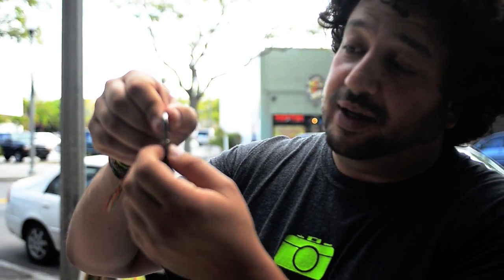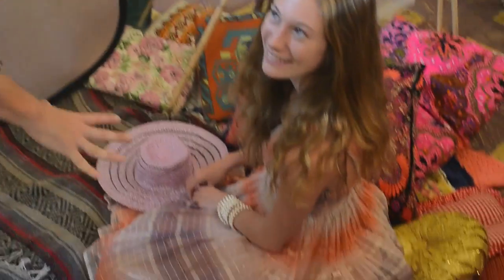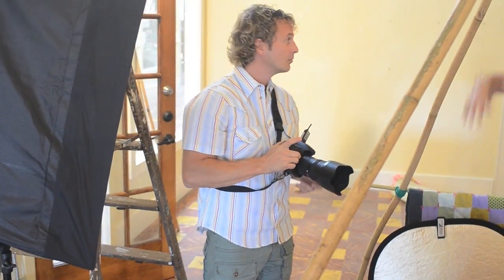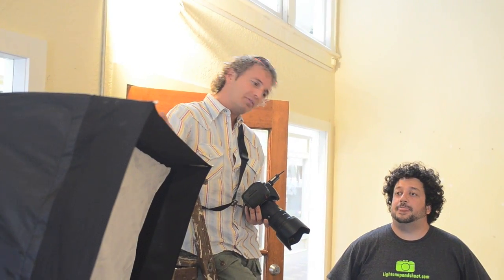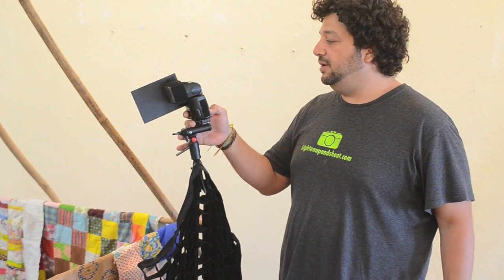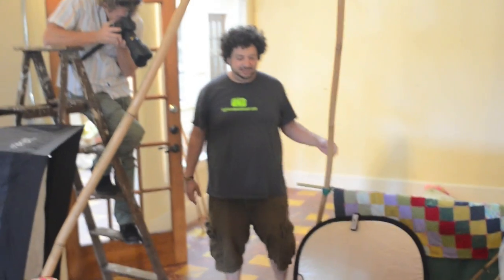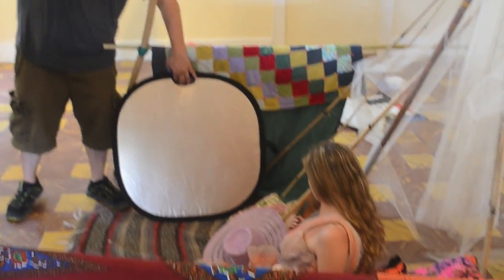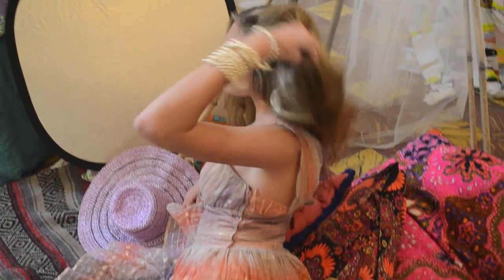How to find a location, model & wardrobe in 1 hour - part 2 - photoshoot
Part 2 of our BTS photoshoot video on how to find a model, location and wardrobe in 1 hour!